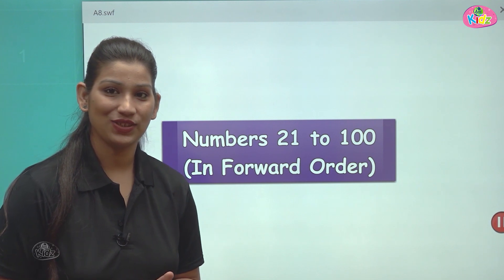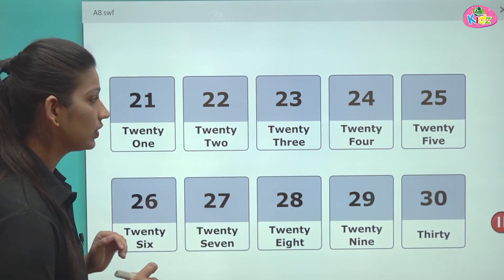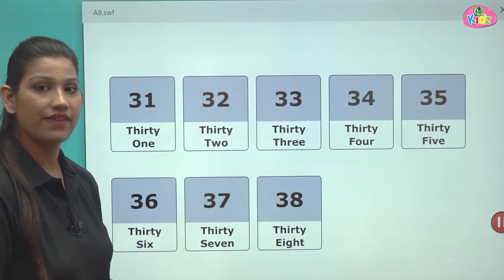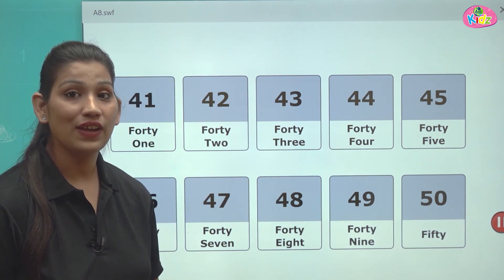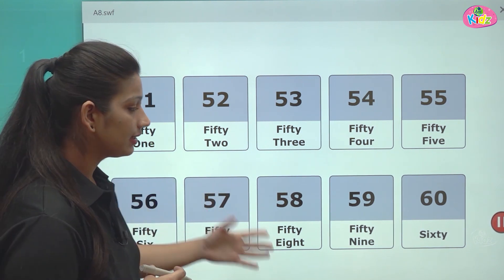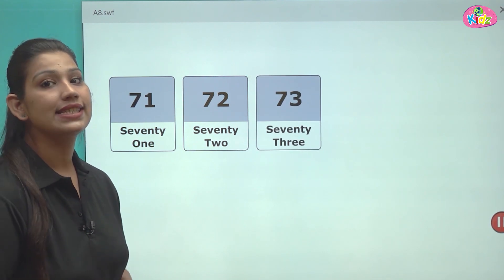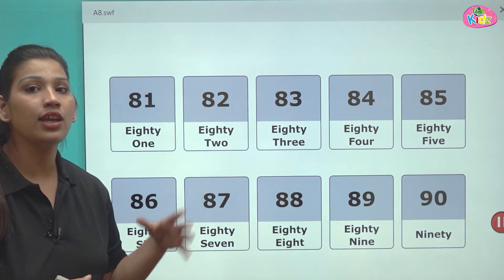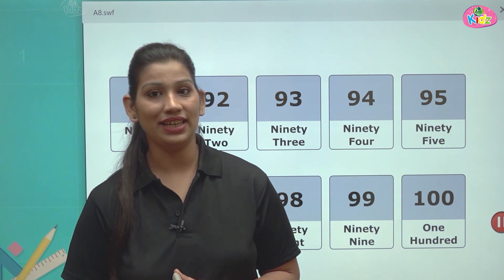Count to 100: Numbers 20 to 100 | Numbers for Kids | Counting 100 | Numbers Song | Learn Maths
Count to 100: Numbers 20 to 100 | Numbers for Kids | Counting 100 | Numbers Song | Learn Maths | Kindergarten Math

Our interactive learning video will make counting numbers fun and engaging for kids. With catchy visuals and colourful animations, children will love to learn counting from 20 to 100.